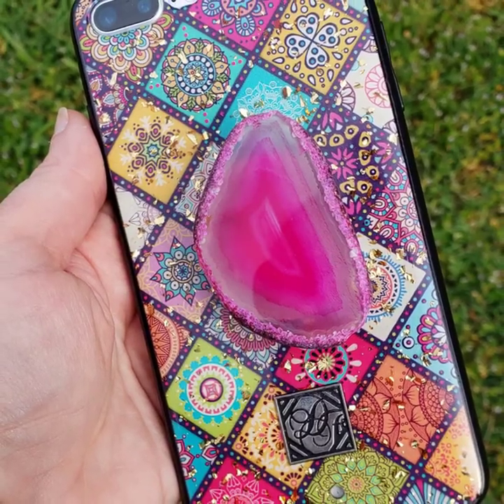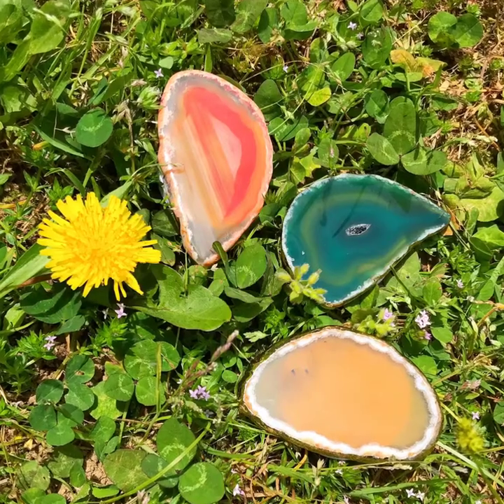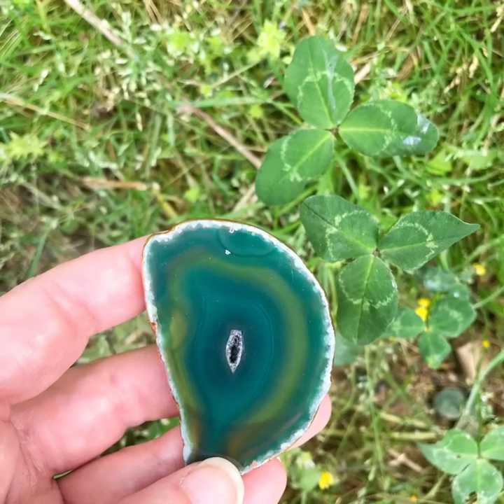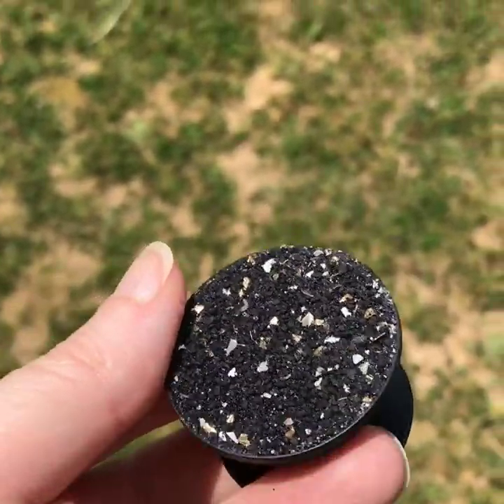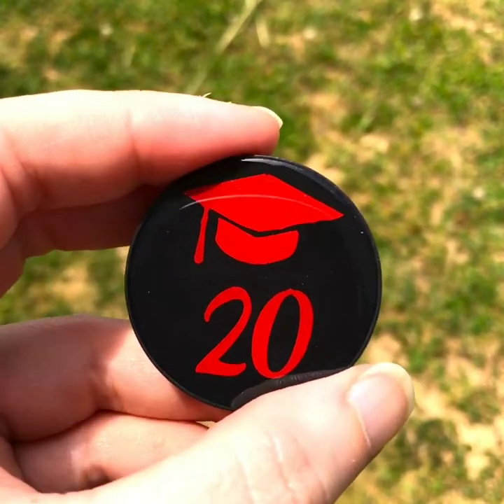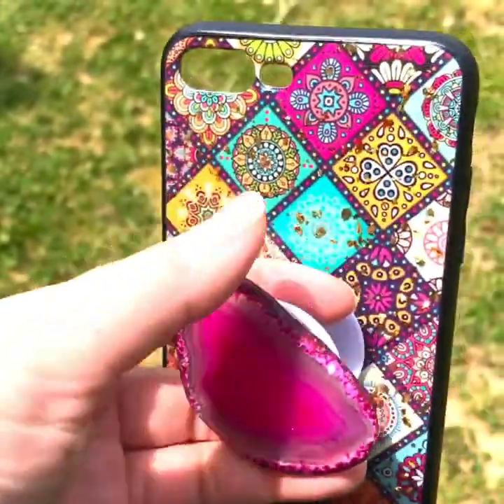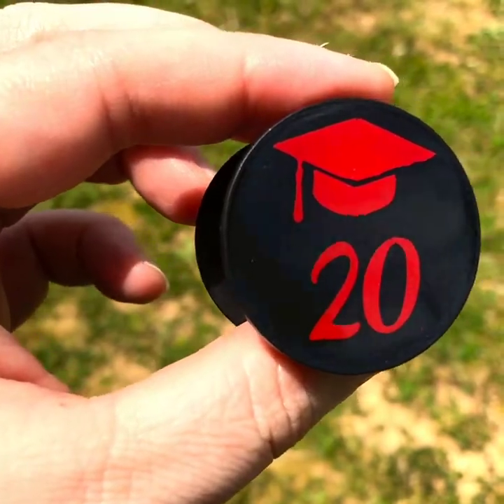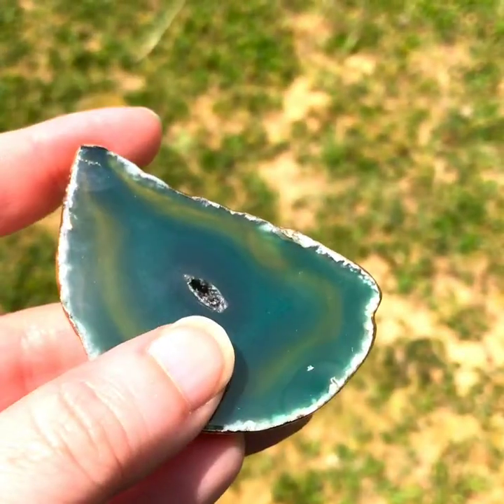I’m in LOVE with the Pop Rock Crystal Shop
I found a new obsession and it is pop sockets, and my favorites are the ones from Pop Rock Crystal Shop!!

GO FOLLOW THEM too see more products and to support this small business: